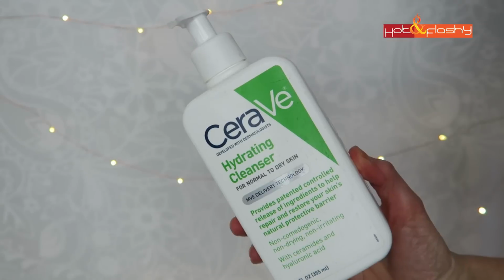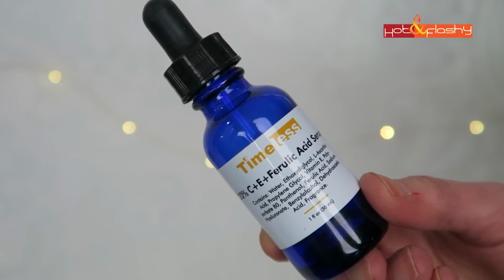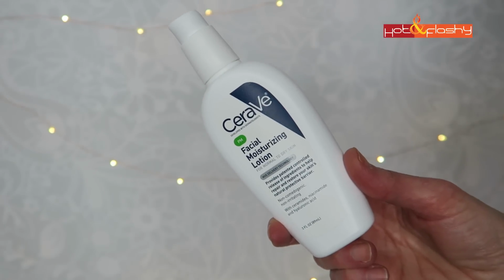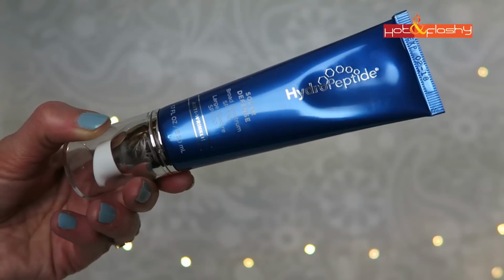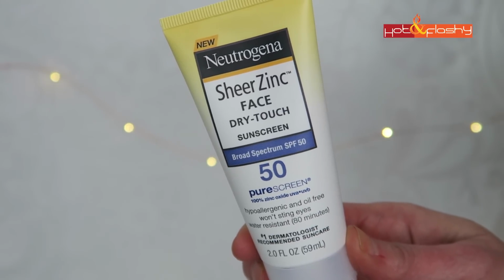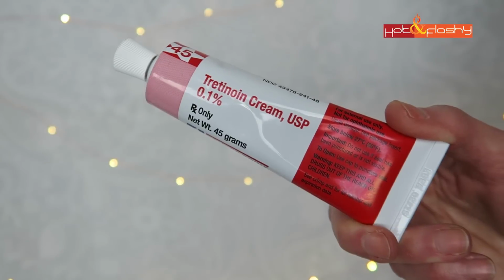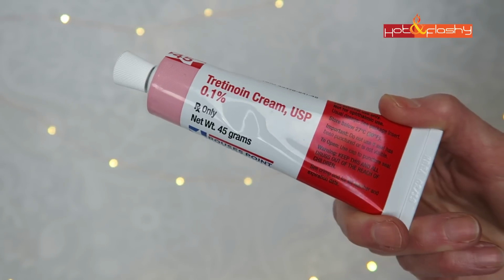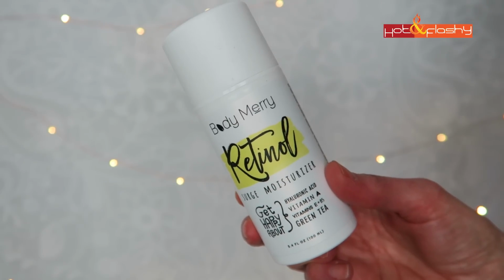Quick & Easy Anti-Aging Skincare Routine - The Essentials!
This is a stripped down version of my multi-step anti-aging skincare routine for those who want to save time and money!

Welcome to Hot&Flashy! Makeup, Anti-Aging Skincare, & Fashion for Women in Their Hot-Flash Years By a Woman in Her Hot-Flash Years!  **CLICK SHOW MORE**

Featured Products :
Mad Hippie Cream Cleanser
Timeless 20% Vitamin CE Ferulic Acid Serum (Save $5, Use my code hf5off)
CeraVe PM Moisturizer Lotion (Ulta), (Amazon)
CeraVe AM Facial Moisturizing Lotion SPF 30 (Amazon), (Ulta)
Neutrogena Sheer Zinc Face Dry Touch Sunscreen SPF 50 (Amazon), (Ulta)
Wonder Cloth
Retin-A (Tretinoin): Available by prescription only, see your doctor. For a big discount on the prescription cost get a coupon
Differin 0.1% Gel (Walmart), (Walgreens), (Amazon)
Body Merry Retinol Surge Moisturizer (Amazon) it might be unavailable, here's a link to their serum version

Today's Makeup:
SkinCeuticals Physical Matte SPF 50 (SkinStore)
2 Foundations Mixed Together:
Smashbox Studio Skin Foundation (Sephora), (Ulta)
Shiseido Synchro Skin Lasting Foundation (Nordstrom), (Sephora), (Macy's)
Maybelline Age Rewind Dark Circle Eraser in 120 Light (Ulta), (Target), (Amazon)
IT Cosmetics Bye Bye Pores Blush in “Naturally Pretty” (IT Cosmetics), (QVC)
Beauty Junkees Powder Contour Kit
NYX Proof It! Waterproof Eyeshadow Primer (Ulta), (Amazon)
Sephora 12 Hr. Contour Eyeliner Pencil in “5th Avenue”
Physicians Formula Shimmer Strips Custom Eyeliner Trio in “Natural Silver” (Ulta), (Amazon)
Maybelline The Falsies Push Up Angel Mascara (Ulta), (Amazon)
Too Faced La Crème Lipstick in “Nude Beach” (Sephora), (Ulta)